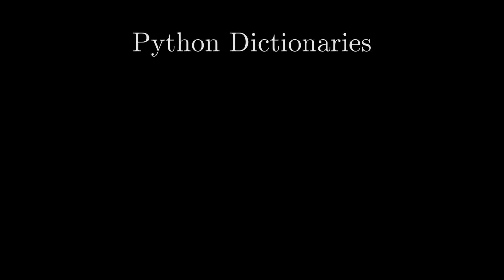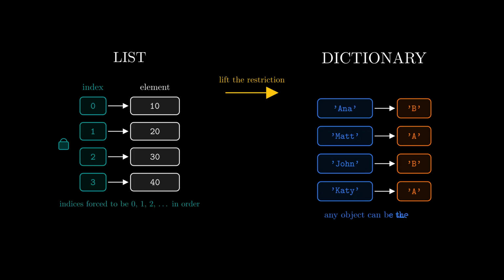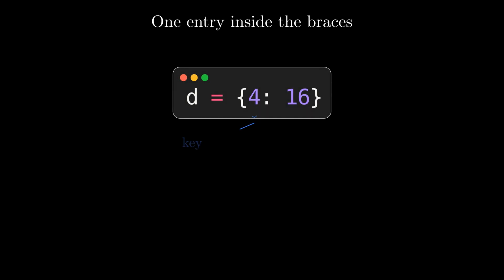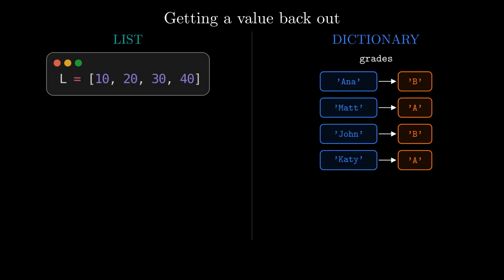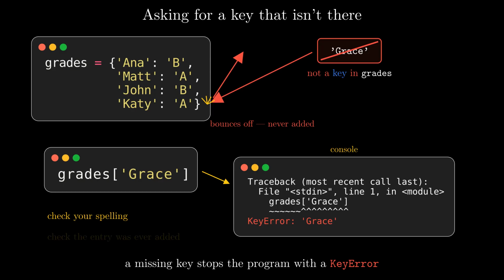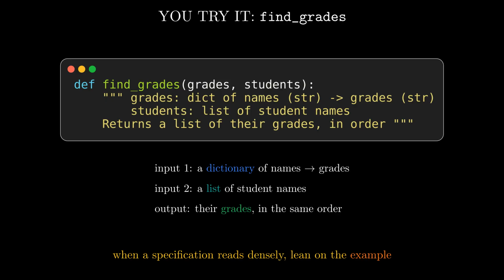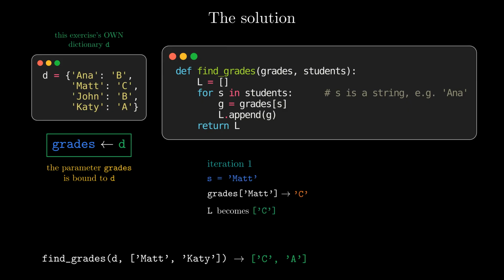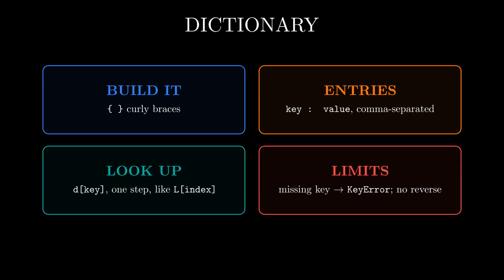Introduction to CS | 14.2: Dictionaries: Custom Keys, Curly Braces, and KeyError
Here is an idea that quietly powers almost every real program: a data structure where you get to choose the index. Not zero, one, two — any label you like, pointing at any value you like. In Python that structure is the dictionary, and this video builds one from empty braces up to a working lookup.

Key concepts covered:
- What a dictionary is: a map from a custom index, called a key, to a value, with each key-value pairing called an entry
- Comparing it to a list: a list maps rigid integer indices to elements, so a list is really a very restrictive dictionary
- A vocabulary warning: the second half of an entry is the dictionary value, distinct from the value held in a variable
- Building one with curly braces, the way lists use square brackets and tuples use parentheses
- The empty dictionary and what it means to have length zero
- Writing an entry: key, colon, dictionary value, with the colon as the glue between them
- Mixing types, and the one restriction on keys that the next videos explain
- Looking a value up by indexing with its key, exactly as you would index a list by position
- KeyError: what Python raises when you ask for a key the dictionary does not contain, and how to read it
- Why there is no reverse lookup: values are allowed to repeat, so a value cannot identify a single key
- The find_grades exercise: return each requested student's grade, in the order the names were asked for